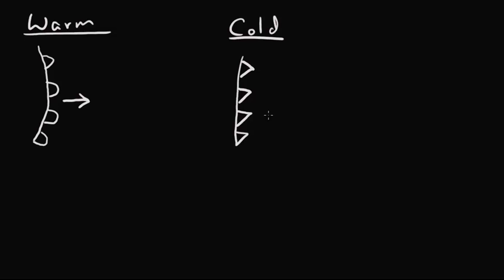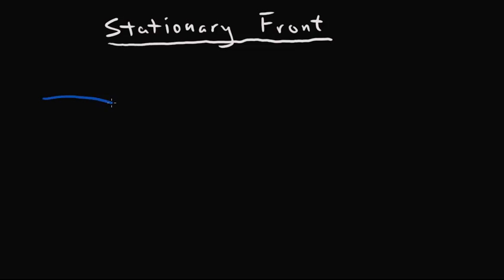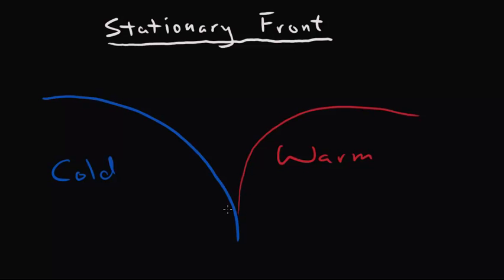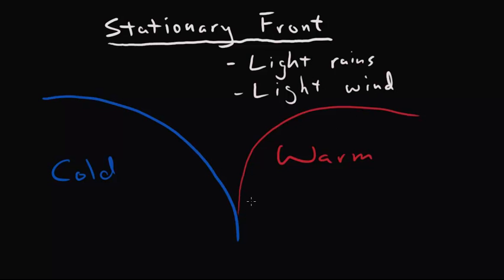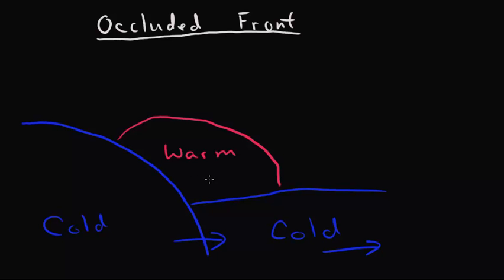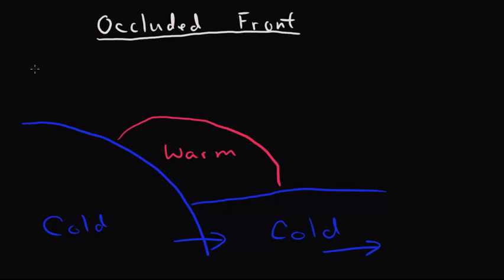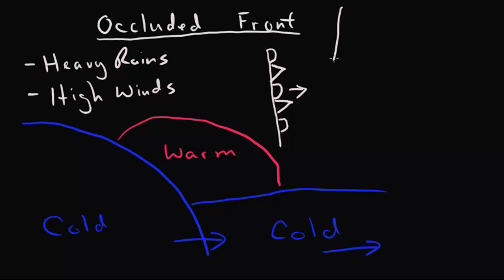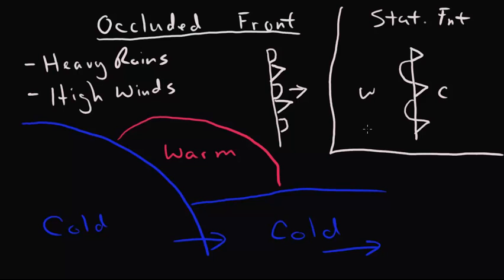stationary occluded fronts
stationary and occluded fronts